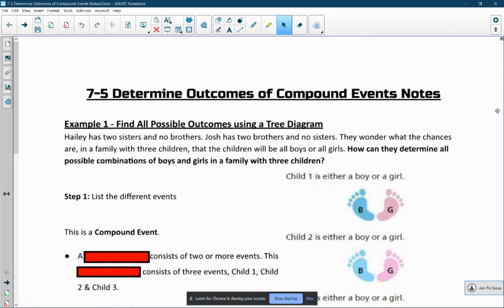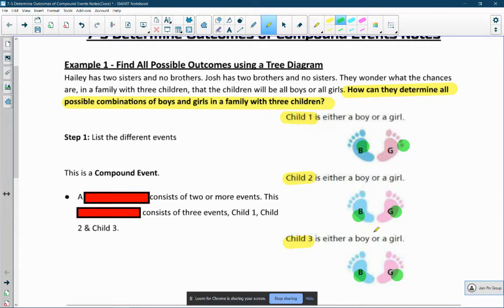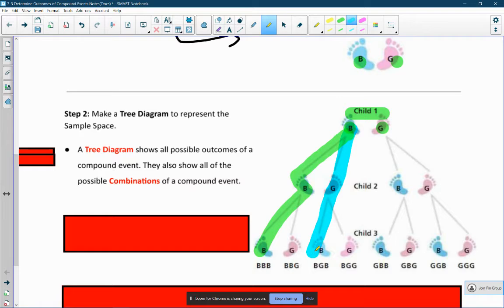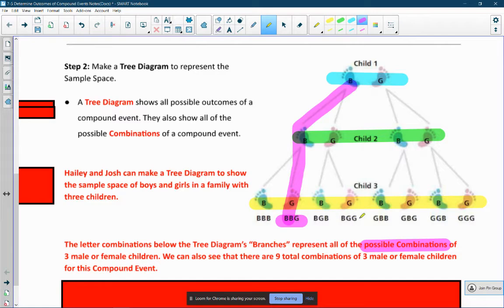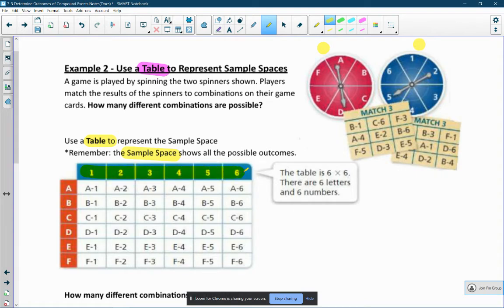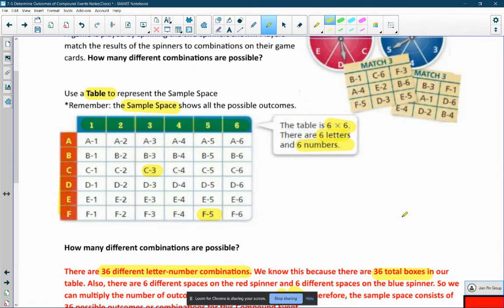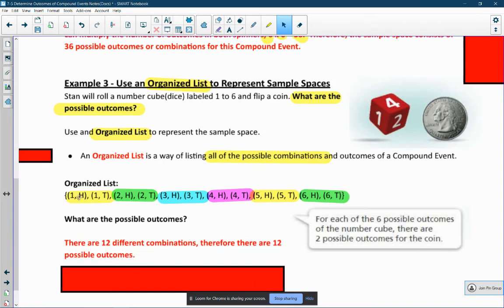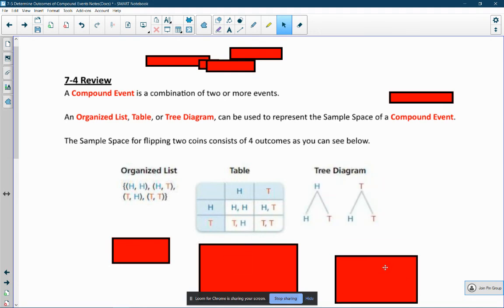7-5 Determine Outcomes of Events